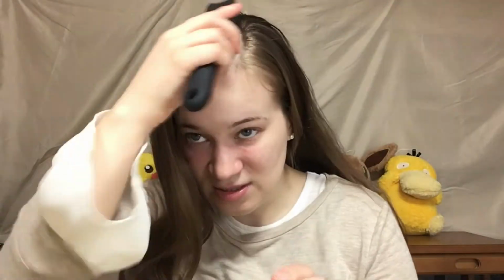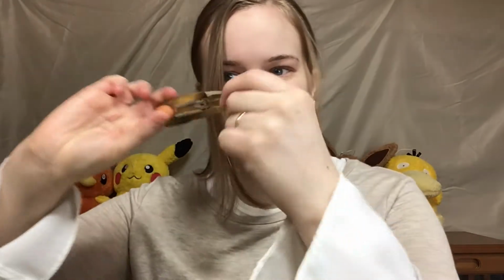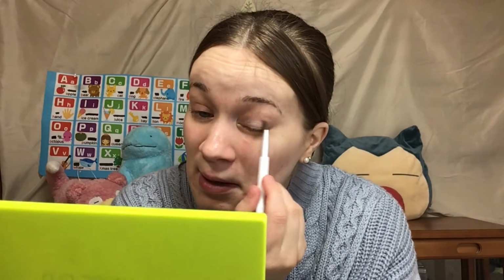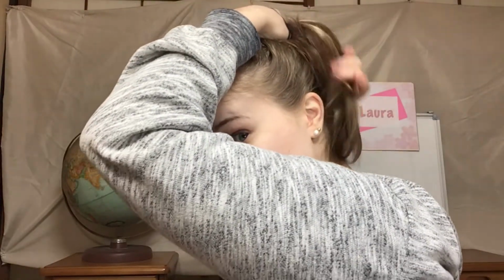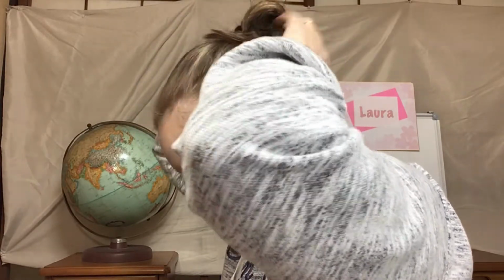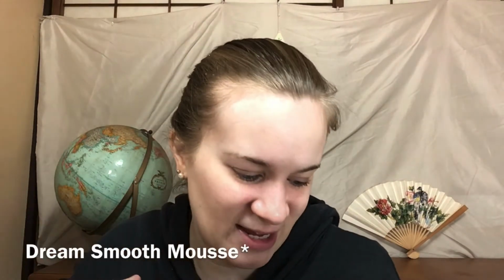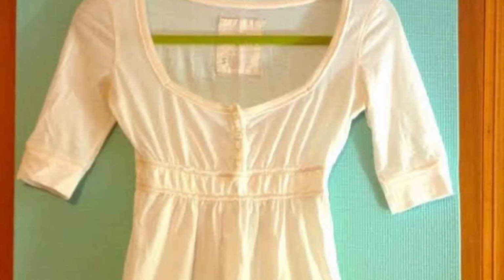How I Did My Makeup In Middle School and High School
Shout out to all the people who ordered clothes by phone through a catalogue before online shopping was a thing.

Now that you have seen my style from Middle School and High School, any guesses of how old I am?